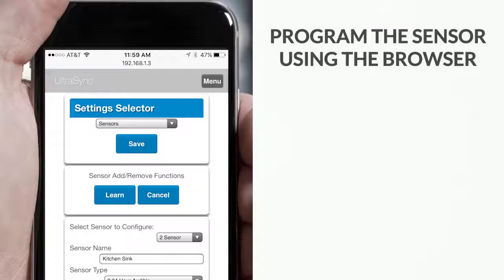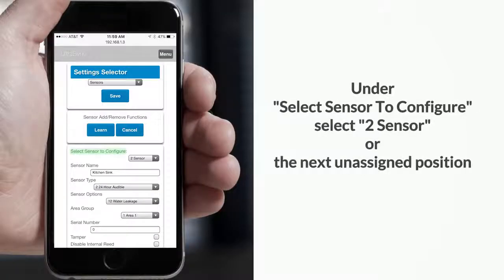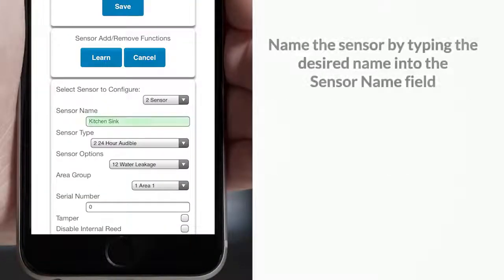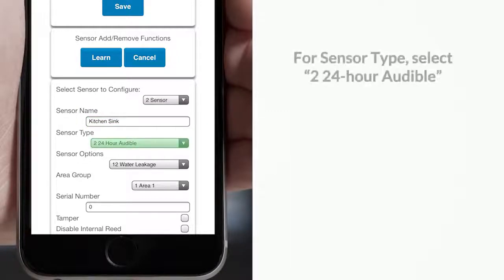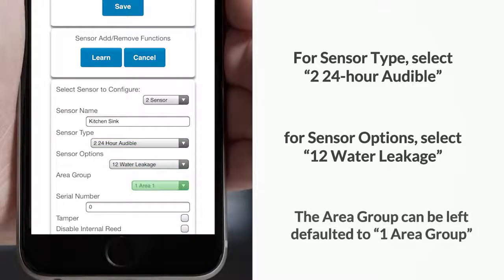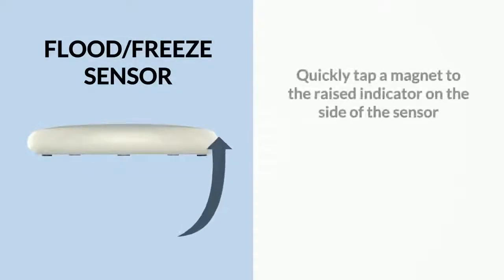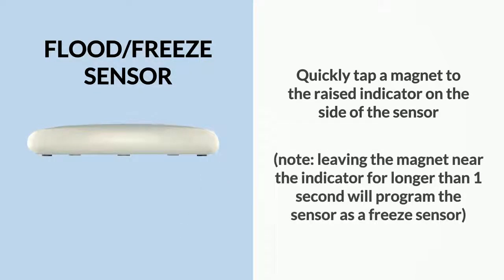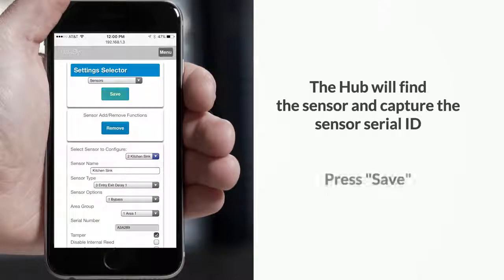How to Add and Connect a Water Sensor to UltraSync EcoSystem.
Adding and connecting a water sensor. Be sure to select a location for the sensor where it is
easily accessible and not exposed to moisture or extreme temperatures. For water detection, the
sensor should be placed on the floor. To program the sensor using the browser, select Menu and
then press Settings. In "Setting Selector", make sure "Sensors" is chosen. Under "Select Sensor
To Configure" select "2 Sensor" or the next unassigned position. Next, name sensor by typing the
desired name into the Sensor Name field. For example Laundry Room, Basement or Kitchen
Sink. For Sensor Type, select “2 24-hour Audible” and for Sensor Options, select “12 Water
Leakage”. The Area Group can be left defaulted to “1 Area Group”.
Press Learn in the browser. Then with the flood/freeze sensor, quickly tap a magnet to the raised
indicator on the side of the sensor (note: leaving the magnet near the indicator for longer than 1
second will program the sensor as a freeze sensor). The Hub will find the sensor and capture the
serial ID. Then press Save.